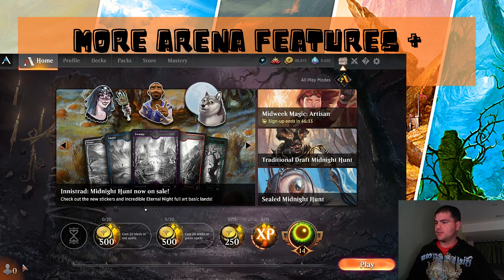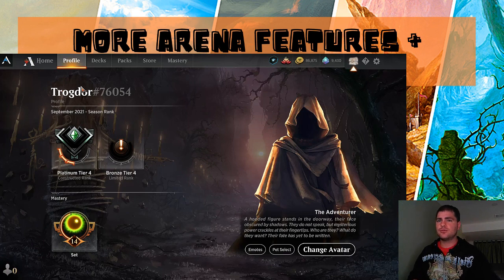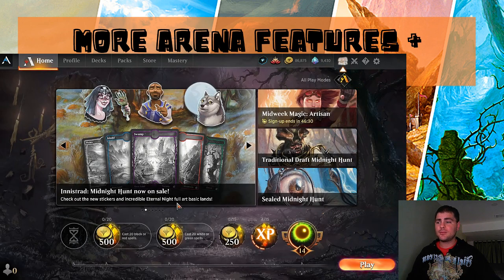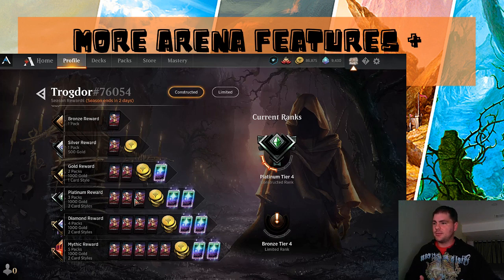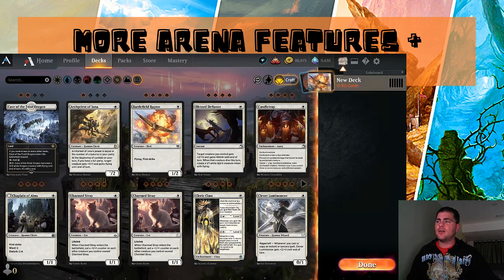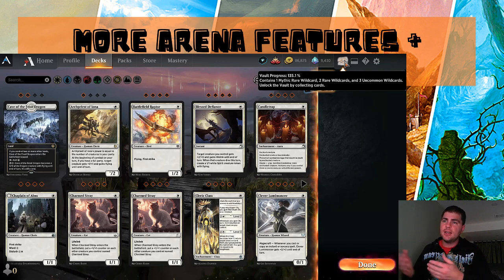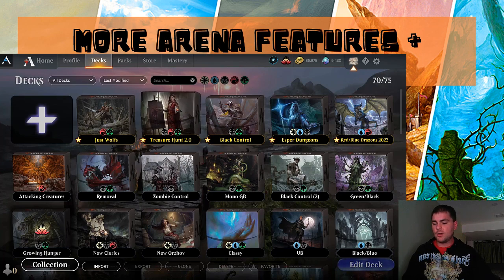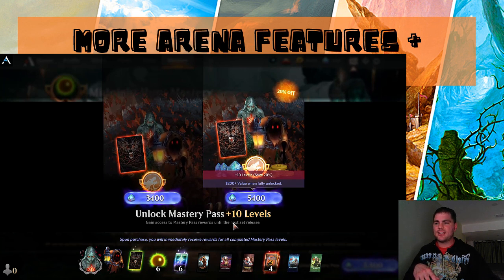MTG Arena Beginners Guide 2022: More Arena Features/Tips and Tricks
In this video on my beginners guide series I explain more features that arena has that I have not yet mentioned in other videos as well as some additional tips and tricks for managing your account!

Introduction - 00:00
Friends/Direct Challenges - 1:37
Reveiw of Ranked Rewards - 4:33
Deck Builder/Cosmetics & Vault - 8:18
Mastery Review - 20:28
Overall Thoughts/Conclusion - 25:51